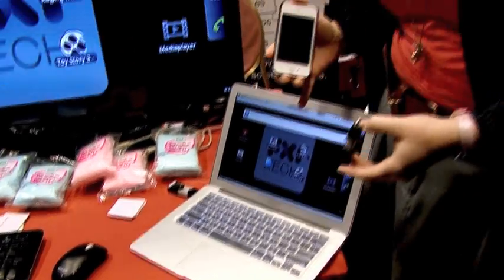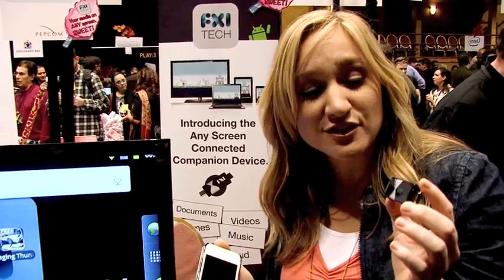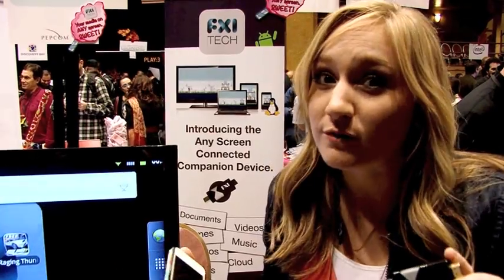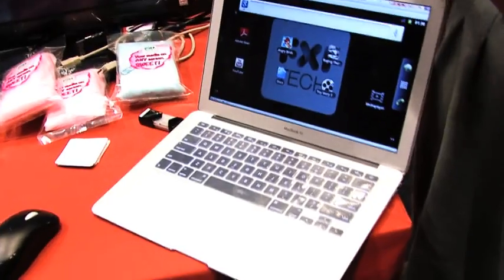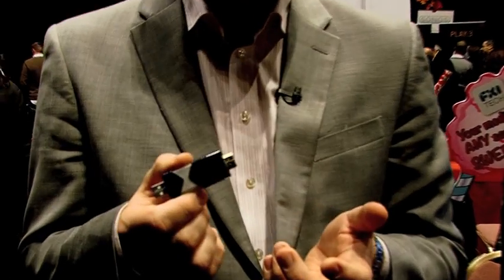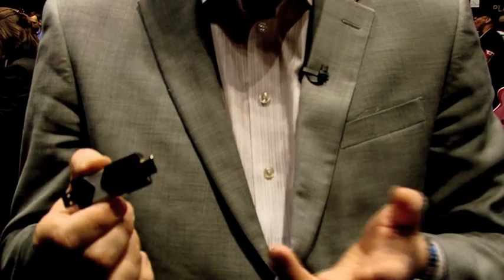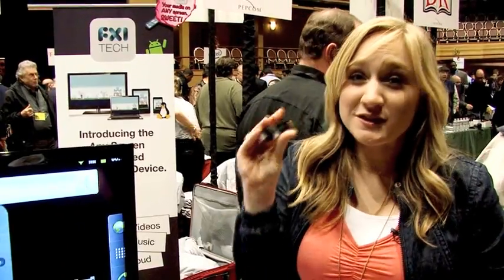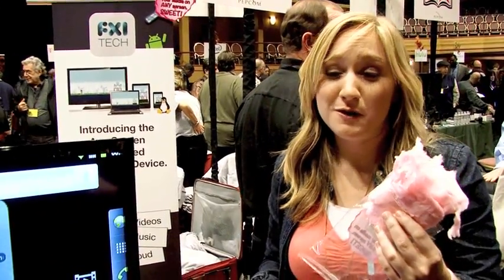USB Stick Contains Dual-Core Computer, Turns Any Screen Into an Android Station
Norwegian company FXI technologies showed off a USB stick-sized portable computer prototype, complete with a dual-core 1.2-GHz Samsung Exynos ARM CPU (same as in the Galaxy S II), 802.11n Wi-Fi, Bluetooth, HDMI-out and a microSD card slot for memory. Codenamed Cotton Candy because its 21 gram weight is the same as a bag of the confection, the tiny PC enables what its inventor calls "Any Screen Computing," the ability to turn any TV, laptop, phone, tablet, or set-top box into a dumb terminal for its Android operating system